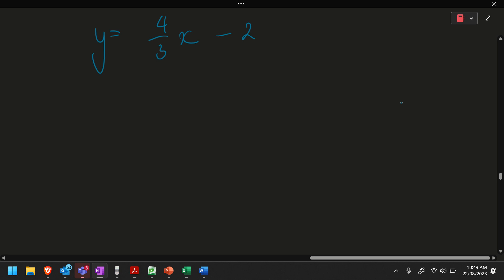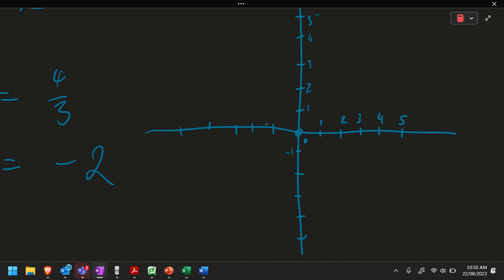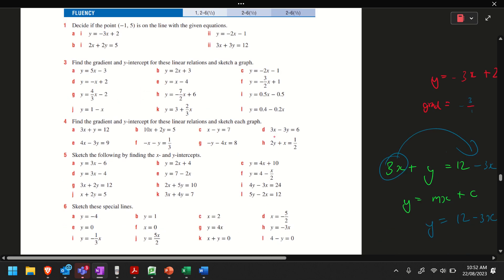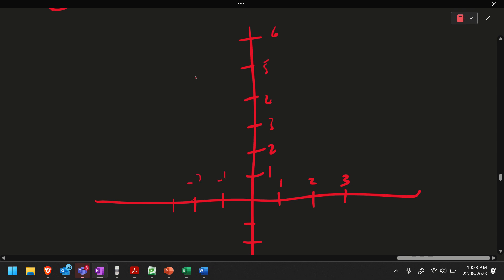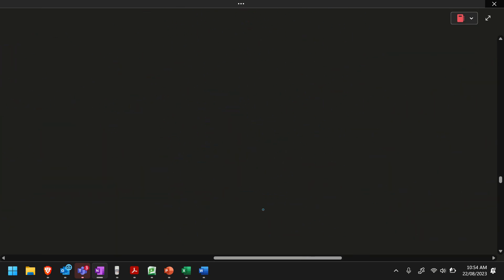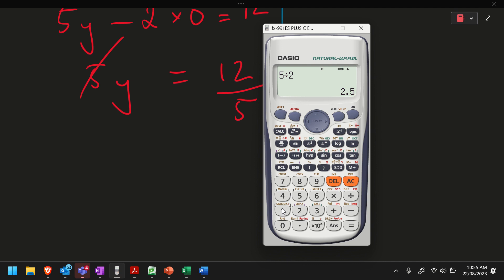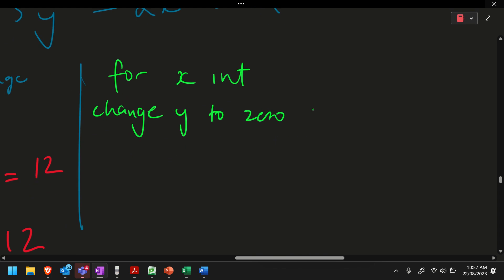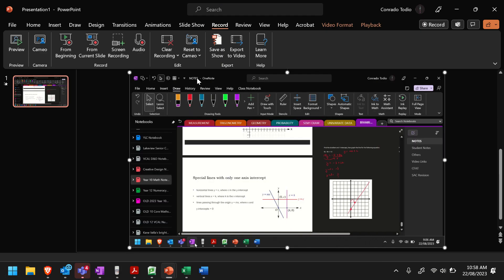1F - Exercise Questions